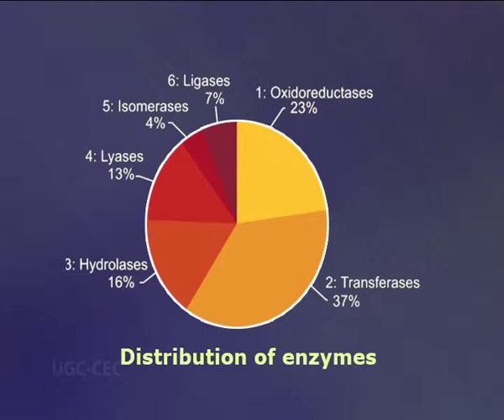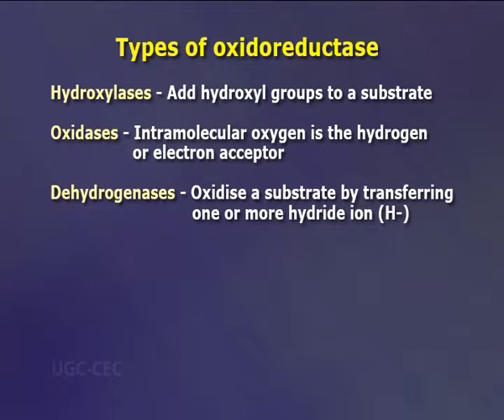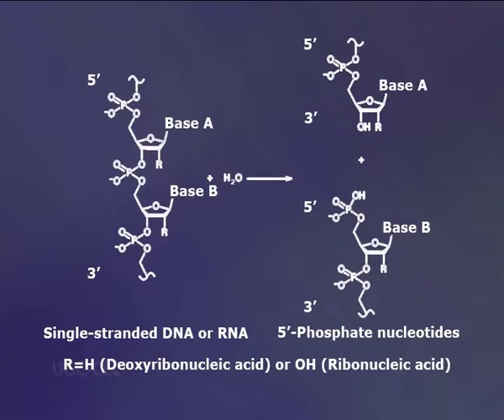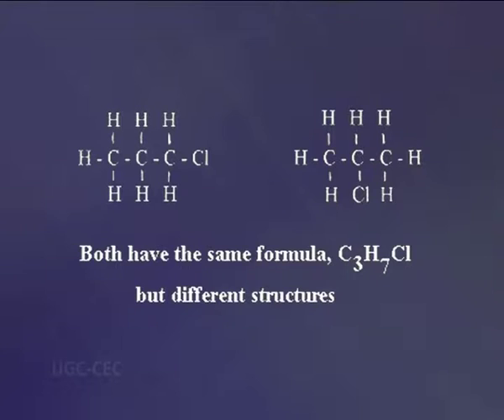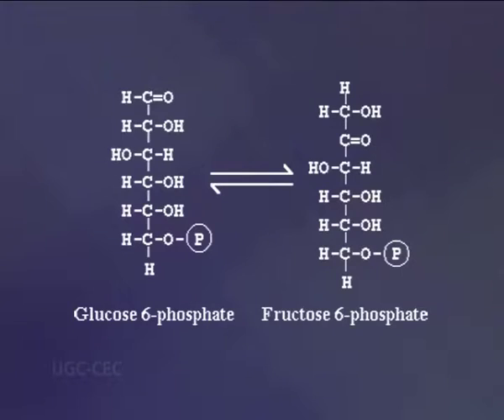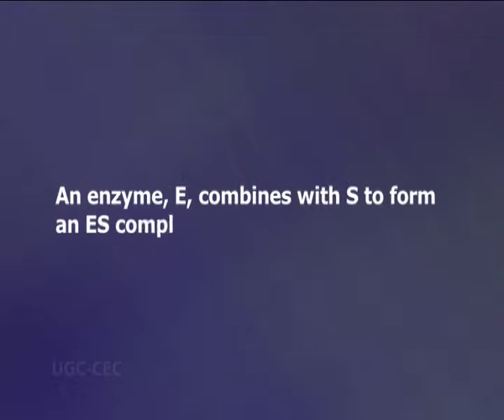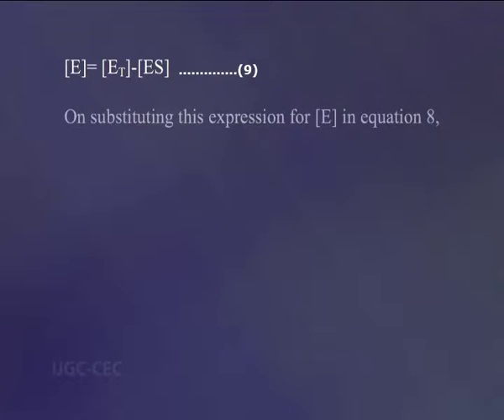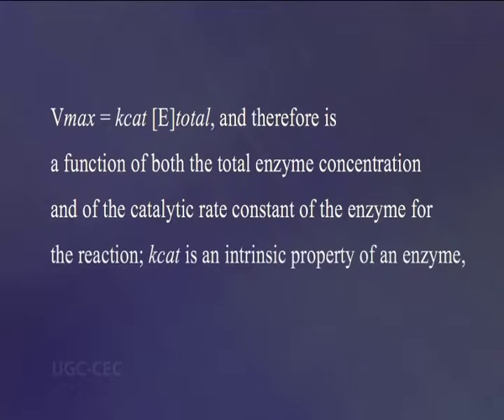Nature of enzymes Classification and Kinetic Assays